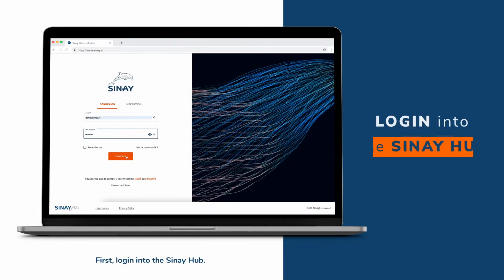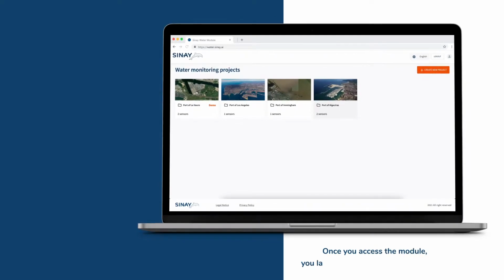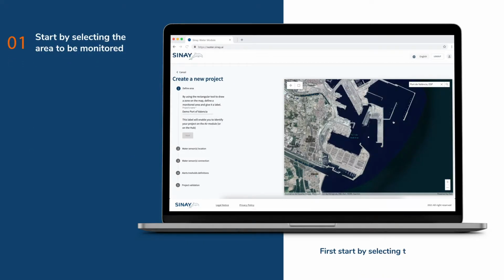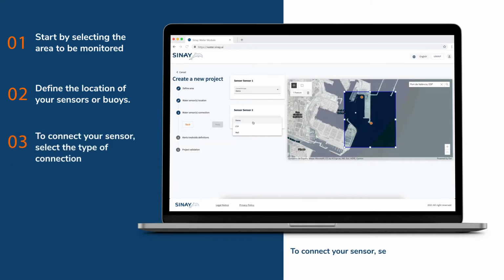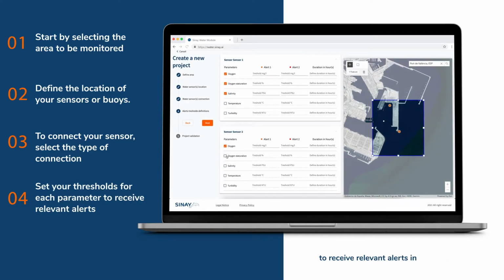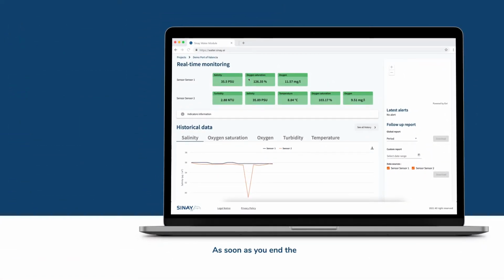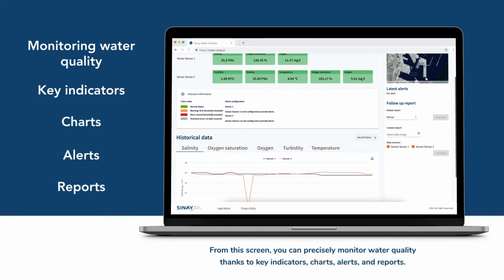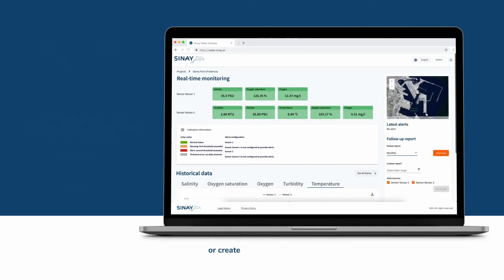How to use the Sinay Water module to monitor Water Quality ?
In this tutorial, you will learn how to use our module, how to create a project, and also how to connect easily your sensors to the Sinay Hub

Our youtube channel - SINAY - where you can find more about the Sinay Hub and its AI-powered modules, dedicated to the environmental & logistic efficiency of smart ports and shipping companies

The social media pages of our company, to stay hooked on our latest news and follow our maritime & AI experts :

You want to become a SmartPort - Discover the challenges and how Sinay can help you

You are a Shipping company facing challenges such as PortCongestion, carbon emissions & fuel consumption - Discover the digital solutions of Sinay to drive up efficiency